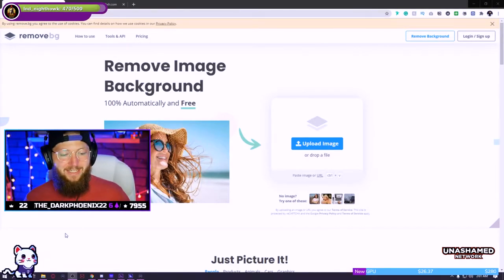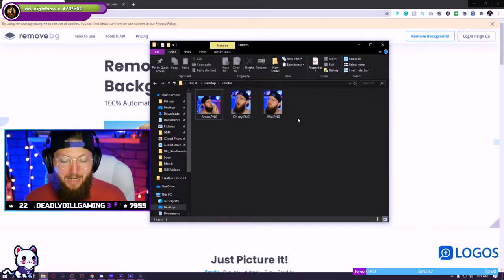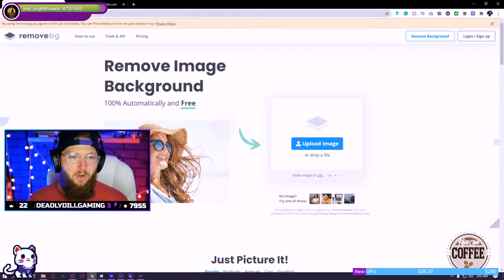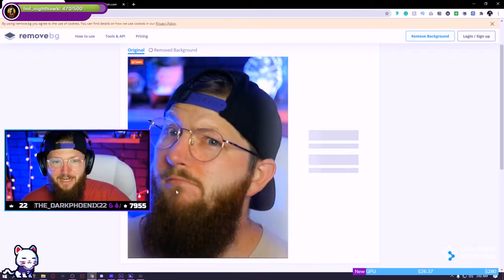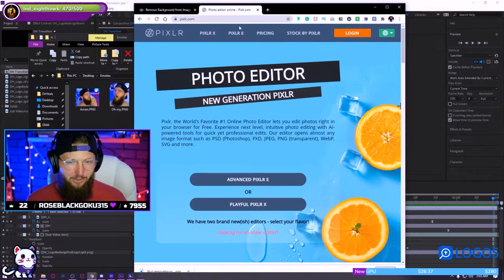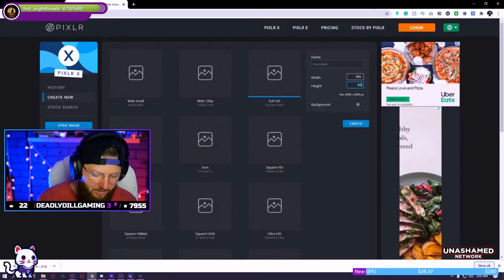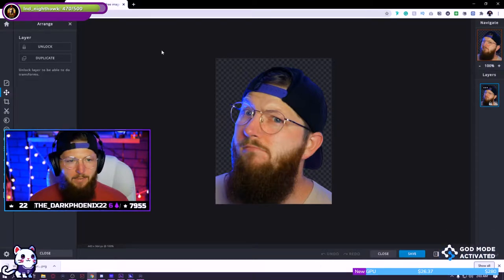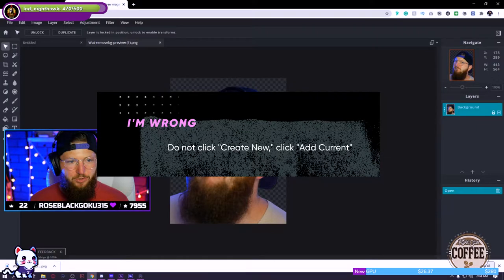100% FREE Custom Twitch Emotes with FREE Software || Pixlr Tutorial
Follow up to my last video on free emotes, during the last video I showed where you could get free icons to use as emotes. If that's not your thing and you want custom emotes unique to your channel and your branding for FREE, then here's how to do it!